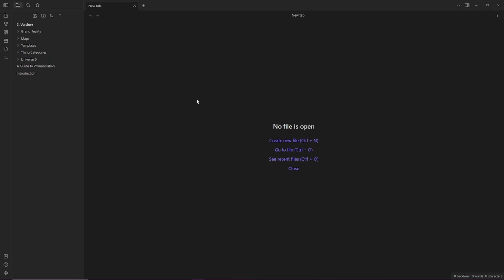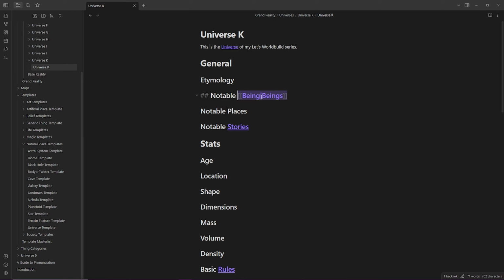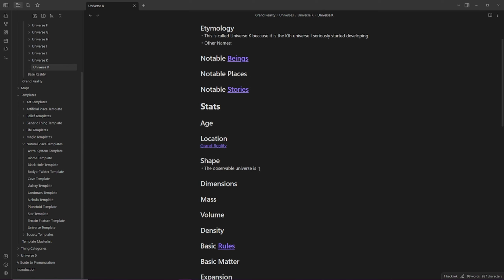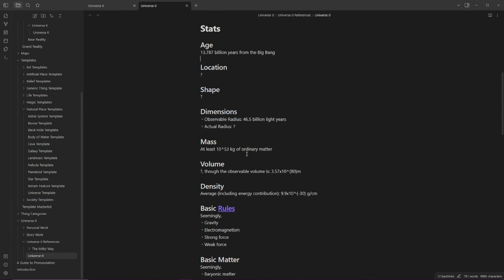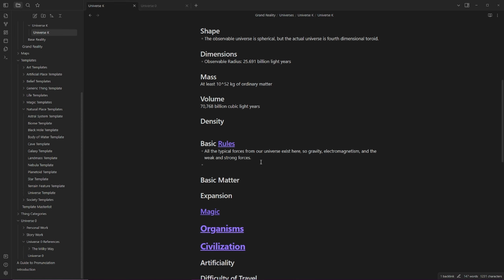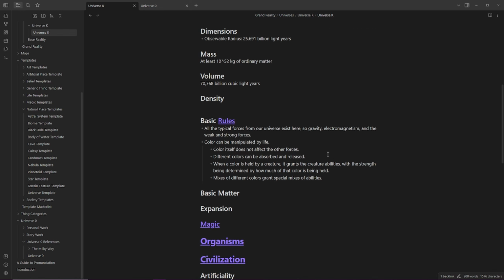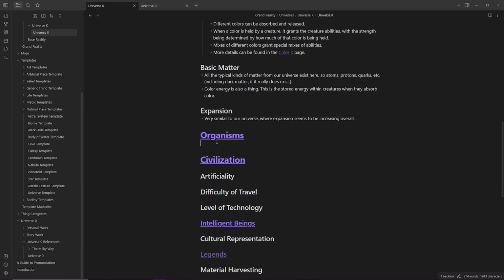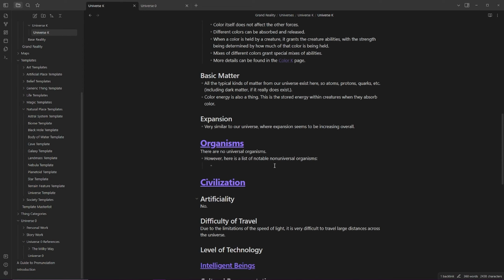Creating the Universe | Let's Worldbuild Episode 1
This is the first episode of my Let's Worldbuild series, and in this one, I created the universe where everything will take place and began the first whispers of magic. Stick to the end for a little surprise!

Also WARNING, there is a very loud squeak noise around 1:20. It came about in the rendering phase, I'm sorry about that :(.

Chapters:
0:00 Introduction
0:50 Creating the Universe
2:18 Universe Page
3:03 Little Obsidian Guide
4:52 General Section
6:59 Stats Section
13:35 Basic Rules of the Universe
19:25 Rest of Stats
21:55 Organisms and Civilization
24:38 History Section
26:05 Reliul Tidbit